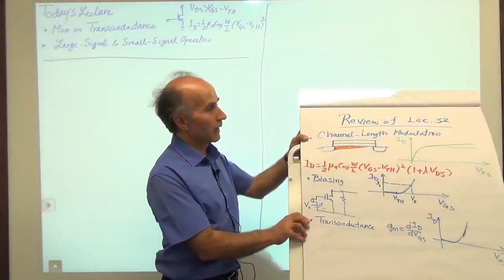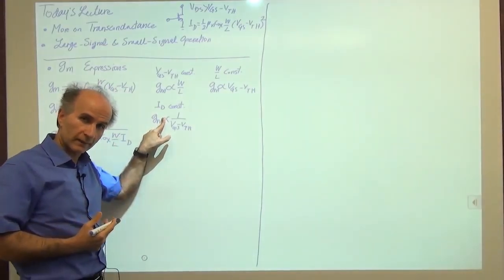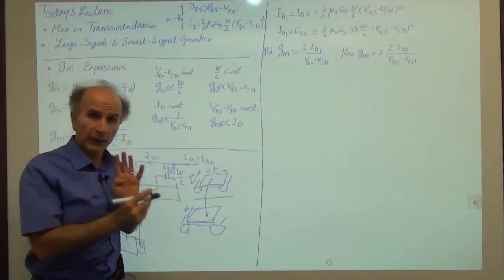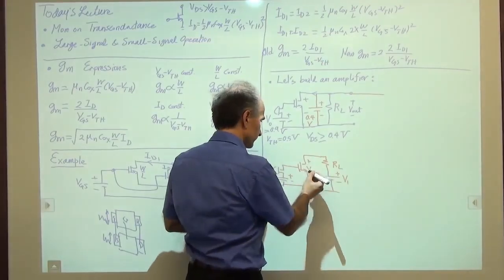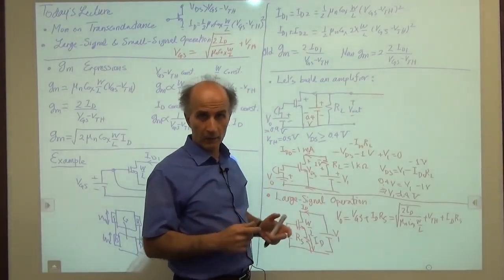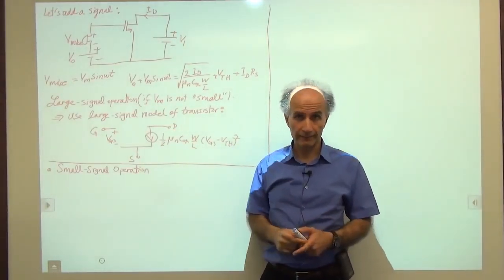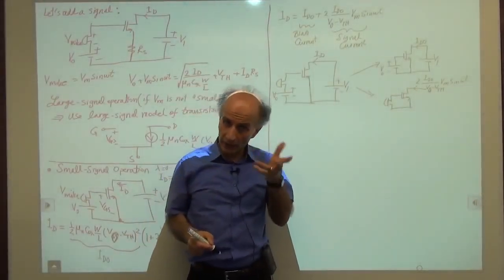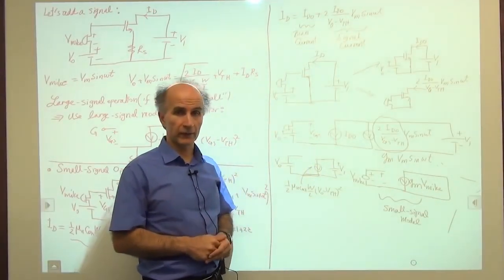33 Razavi Electronics 1, Lec 33, Large Signal & Small Signal Operation